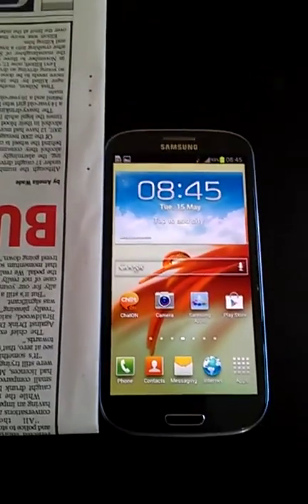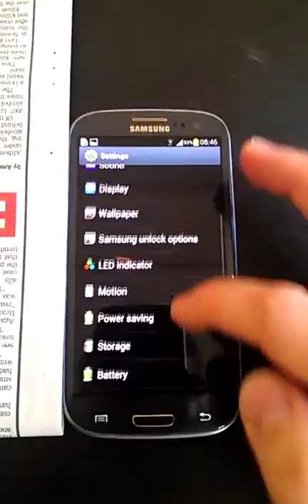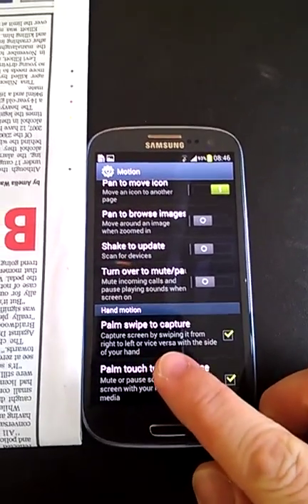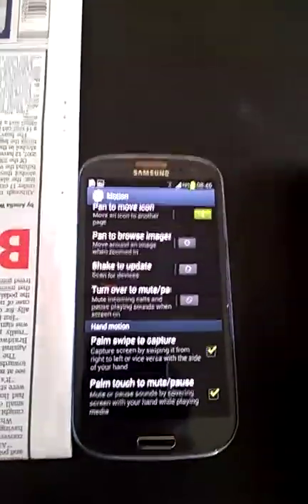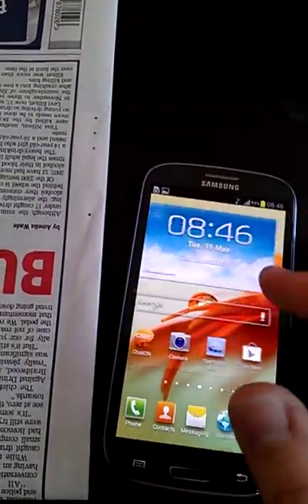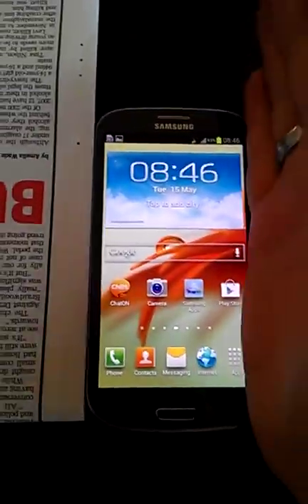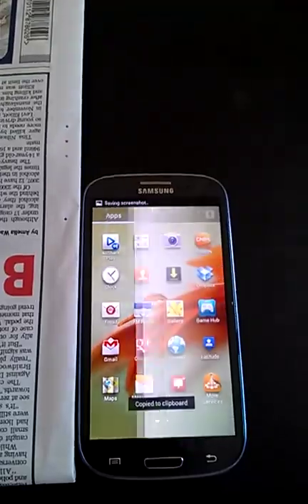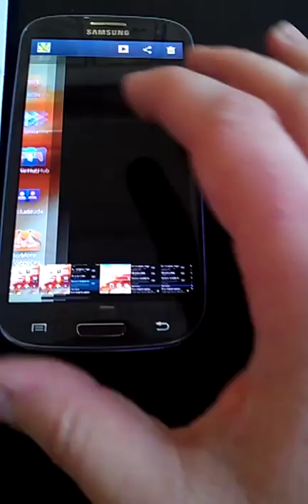Samsung Galaxy S3 Chụp ảnh màn hình GALAXY S3 Hanquocmobile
Bài viết liên quan

    Hướng dẫn cách xóa các ứng dụng trên galaxy S3
    Cách tiết kiệm pin cho Galaxy SIII
    Hướng dẫn root máy ,Cài CWM và up Cook rom cho GALAXY S3
    Cách tắt các ứng dụng chạy ngầm trên Galaxy S III
    Hướng dẫn cài đặt hiển thị thông báo % pin trên thanh công cụ